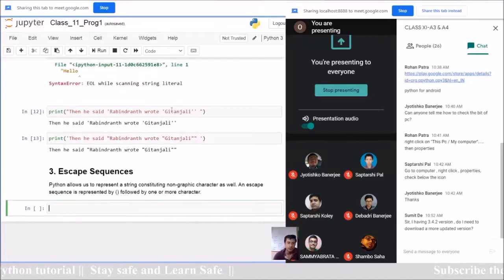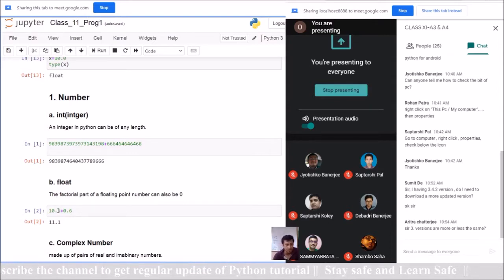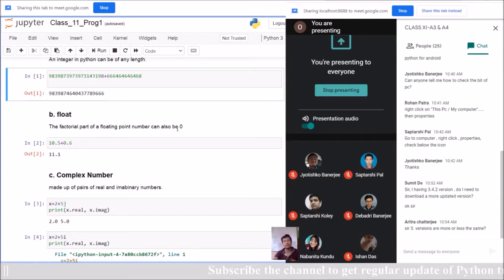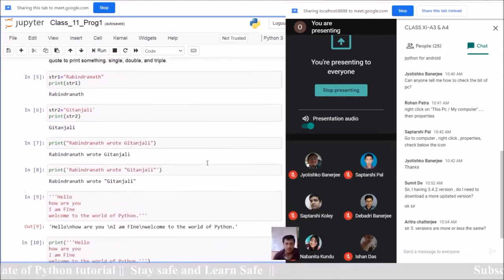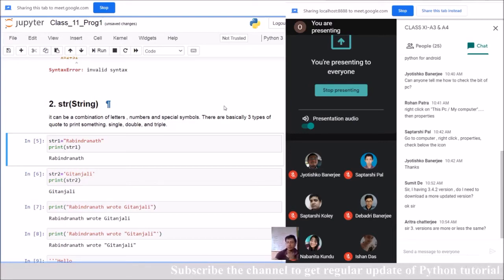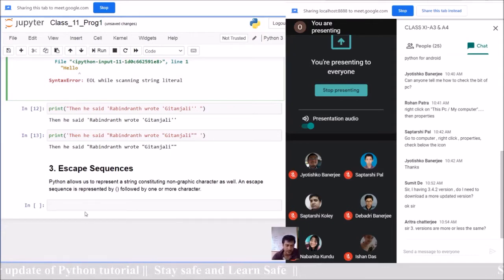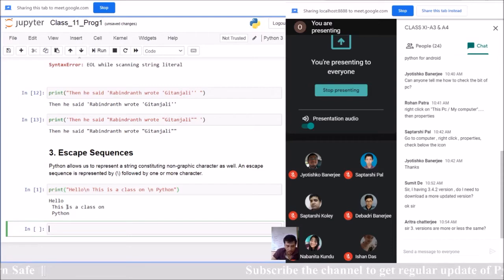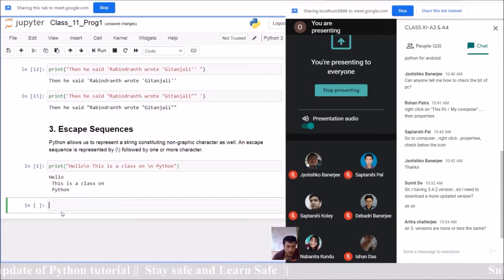Python Tutorial #4 || What is Variable type and Escape Sequences! || Python Easy and Complete Guide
Python easy to learn tutorial is made for beginners. The students and the any learners can get complete deep idea about any topic covered in any of the tutorial under this playlist. From the Trainer Desk Here in this channel you can learn python step wise. This channel specially follow the way of learning basis onclass 11 -12 syllabus assigned by CBSE for computer science subject with Python. But this step by step deep learning on python can help anybody to learn python in detail from engineering students to Software developer.